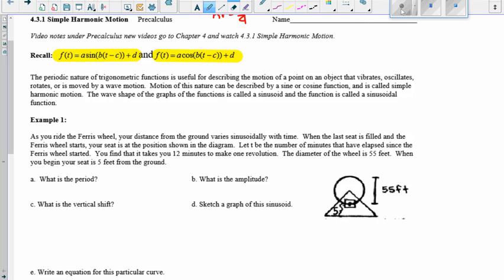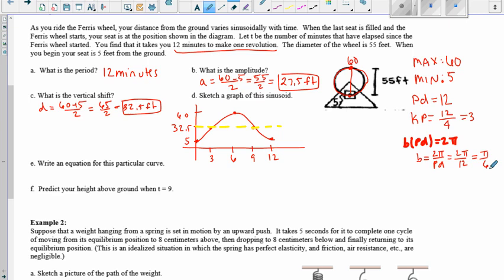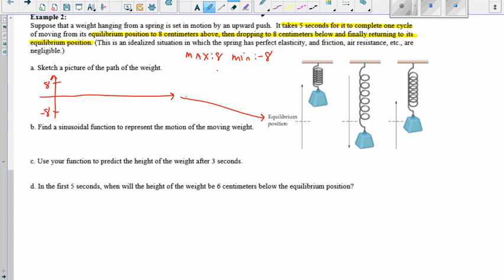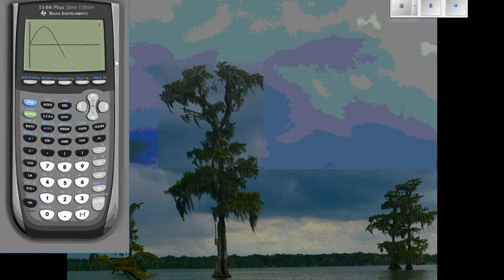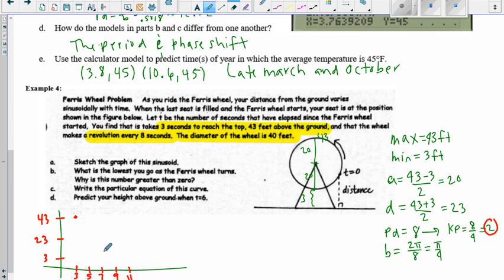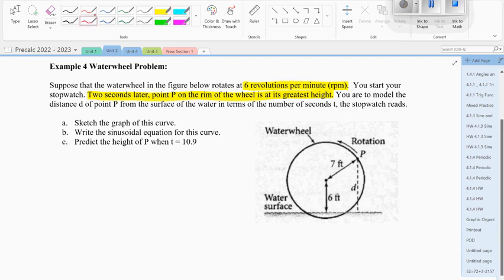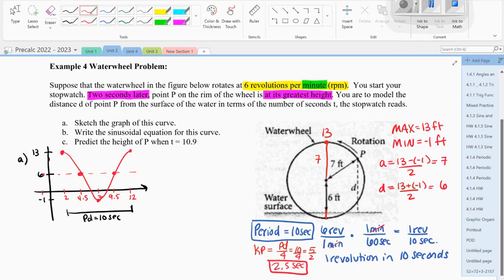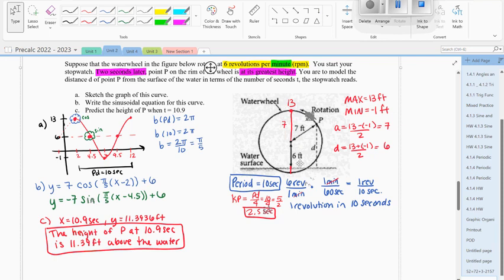Harmonic Motion Notes Day 1 (NEW)